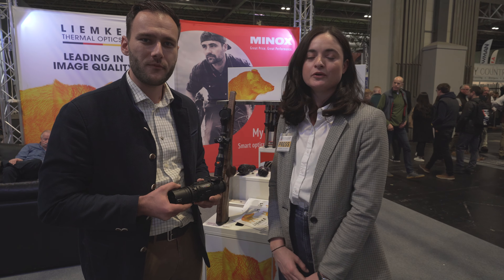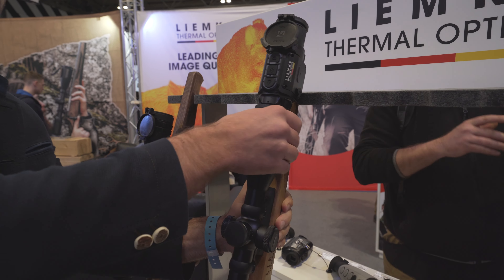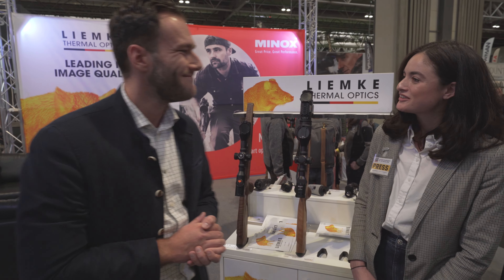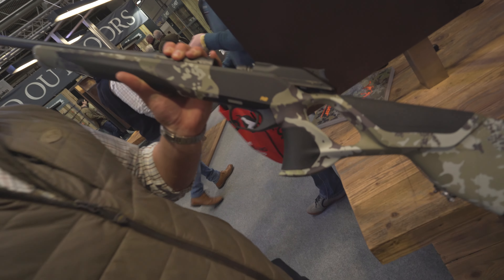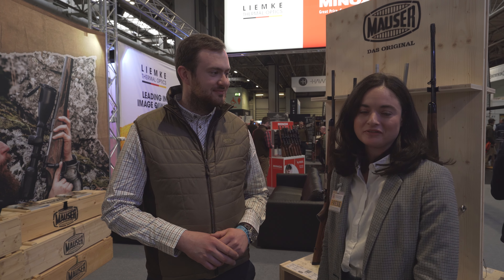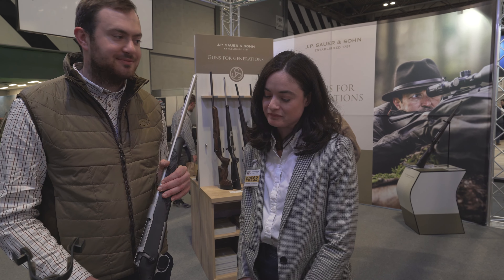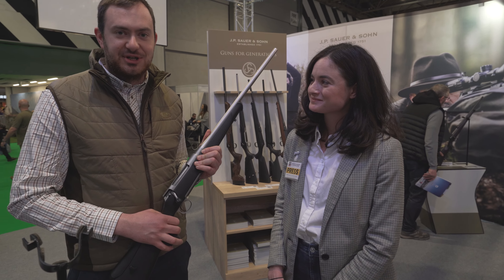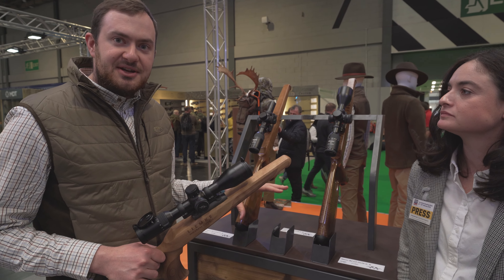S&C TV | British Shooting Show 2022 new launches | Blaser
A first look at all the latest product launches from the Great British Shooting Show 2022!
Discover all the latest shooting kit, including new products for rifle shooters, game shooters, clay shooters, fox shooters, airgunners and more...
In this video, Blaser introduces us to their latest gear.